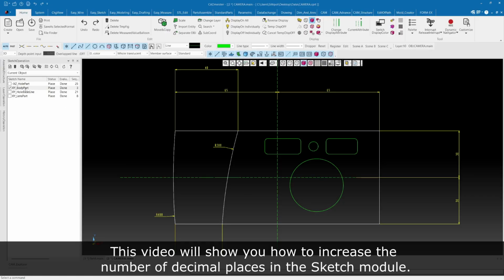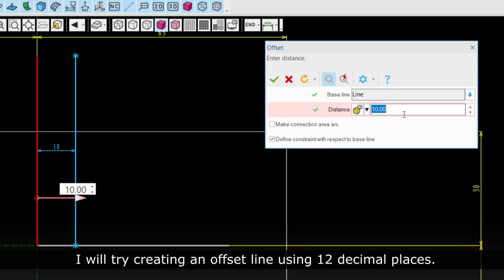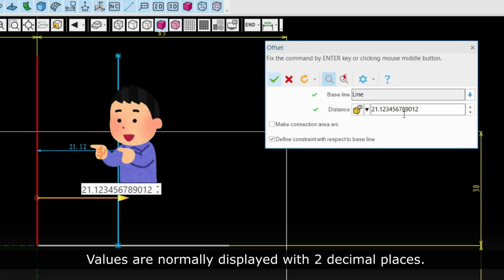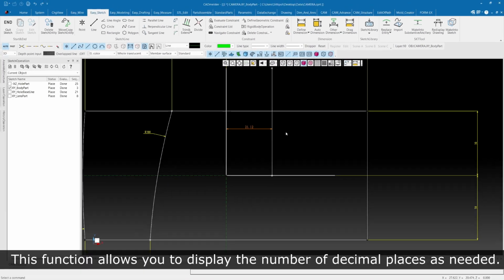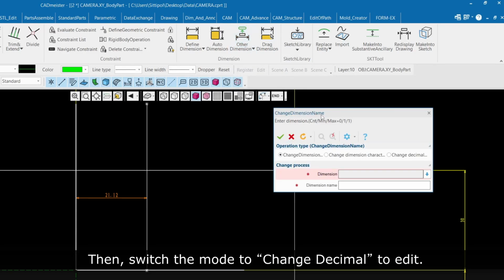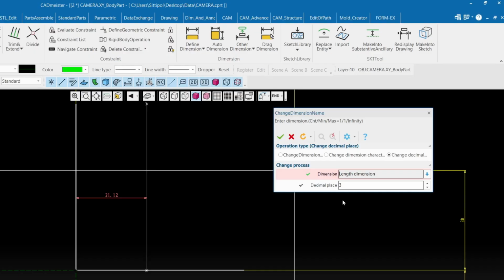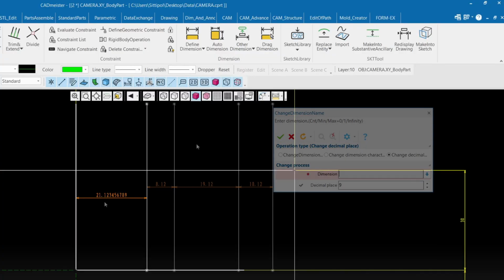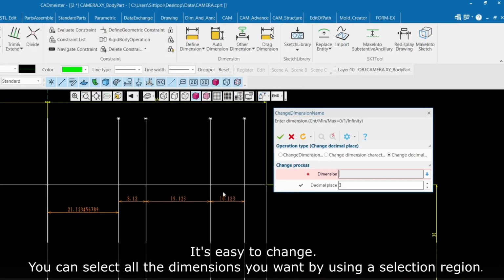Tips: How to show decimal in sketch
In this video, I’ll show you how to change the number of decimal places in the Sketch module of CADmeister.
This is a useful tip that can help improve your accuracy and clarity when working with dimensions in your sketches.

Whether you're fine-tuning your design or preparing data for manufacturing, understanding how to adjust decimal settings can make your workflow smoother.